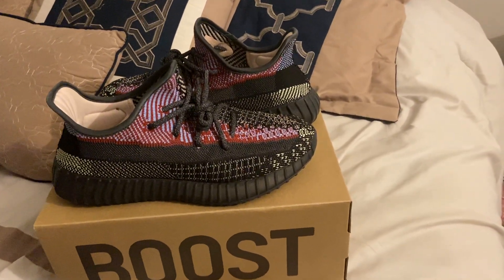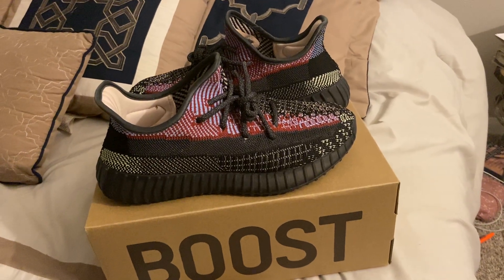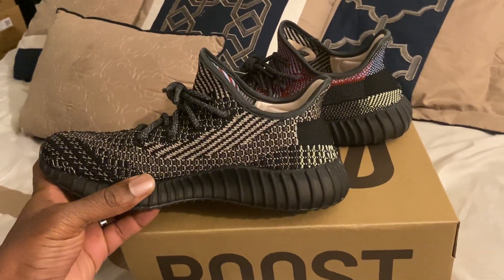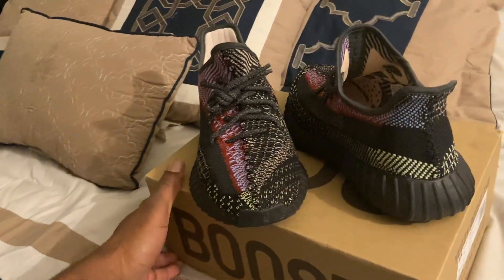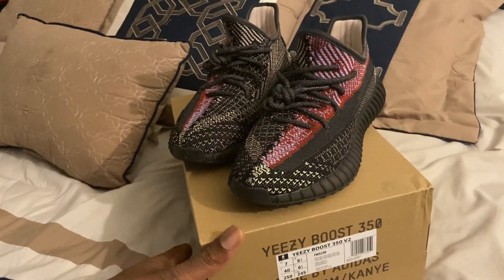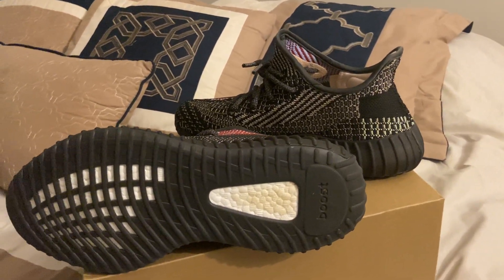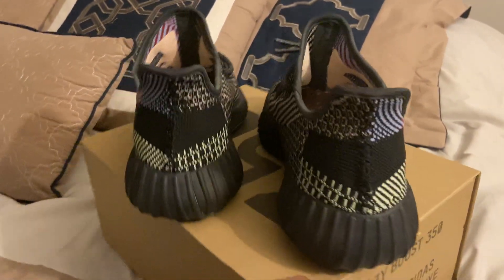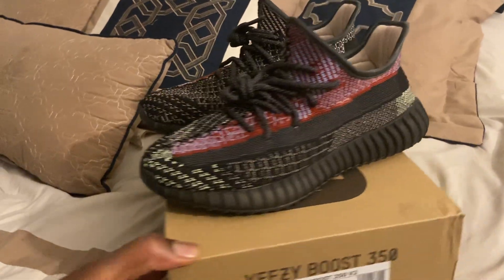Yeezy 350 V2 Yecheil Yeskicks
New IG：@yeskicksru